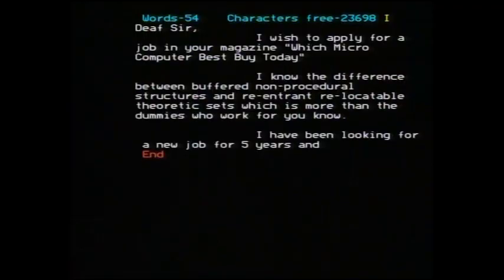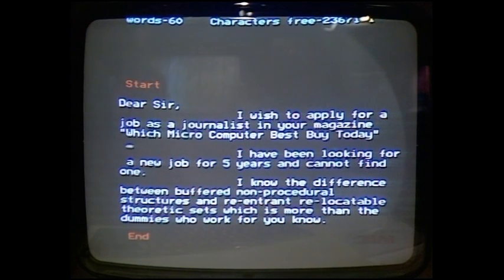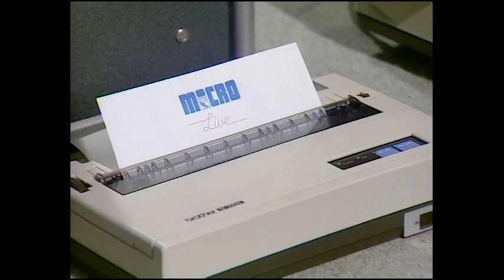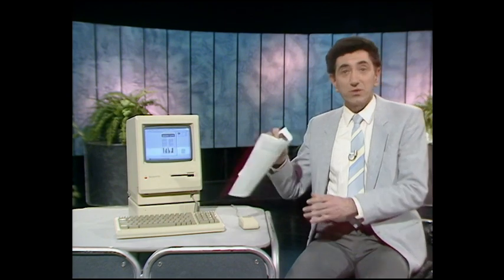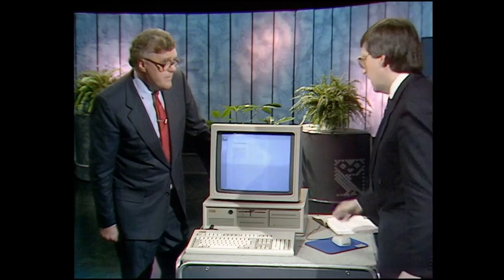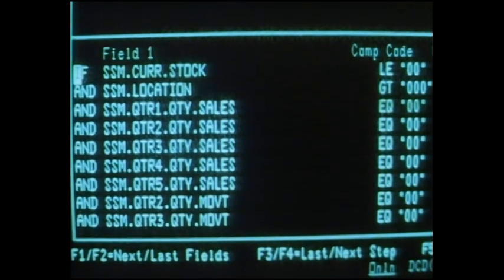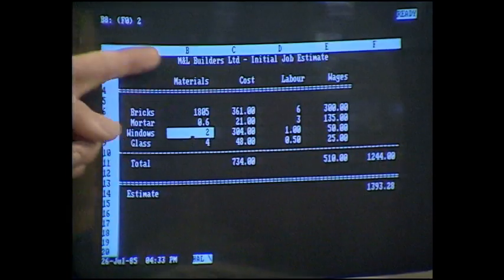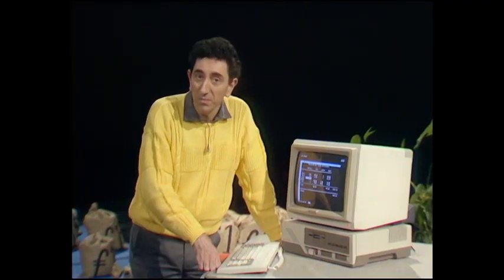Micro File - S02E02 What's in it for me? (May 24th 1987)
Lesley Judd and Fred Harris with a selection from the recent series of Micro Live. What's in IT for Me? If you know nothing about computers, here's a back-to-basics look at word processing, stock control and accounts.